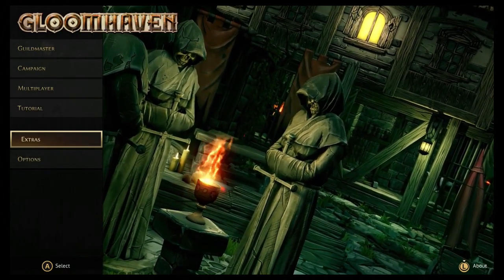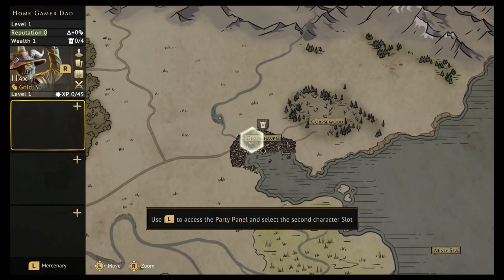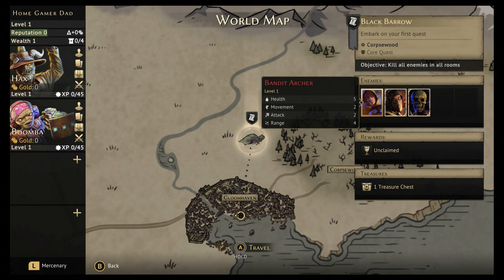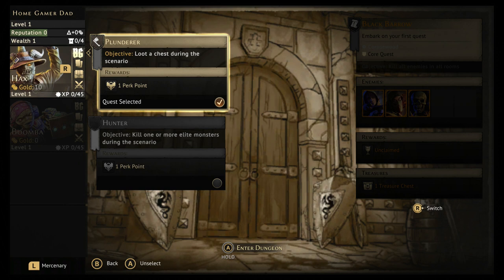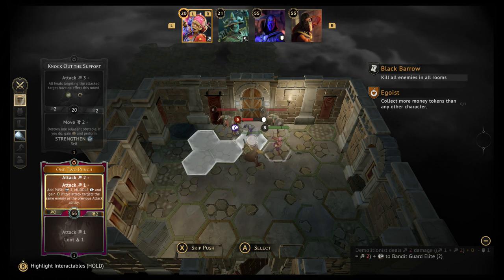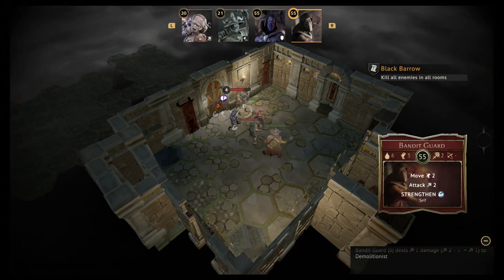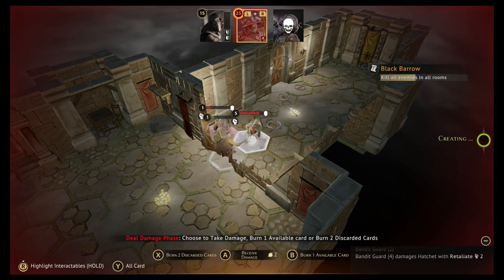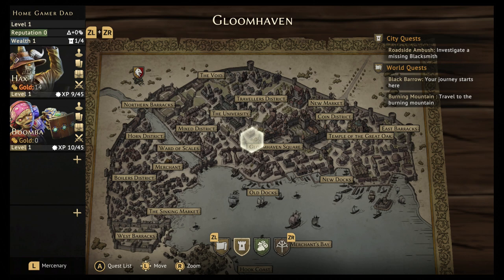Black Barrow | Quest 1 | Gloomhaven digital on Switch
Hello Family!

I've been waiting for this game to drop for a LONG time, and now it's finally here! I love Gloomhaven, especially Jaws of the Lion, but sometimes that game is a chore to set-up, play through, and put away. It feels like it takes forever to do all the thing the game has to offer, and as a solo player with very little free time, I want a game that I can jump into fast. That's why I'm so excited for Gloomhaven to have its digital release for the Nintendo Switch! Yes, I had options to play it on my laptop, but honestly, I did try that at one point, and it didn't work for me. Plus, I want to share my campaign experience with all of you, and I wouldn't be able to record and play off my laptop. Let me know what you think of Gloomhaven the digital version and what you would have done different to help today's quest go better then it did...

Join the growing HGD Family!

We're family forever, gaming together.

Fun Whistle Cartoons Uplifting Playful Game Music - by REDproductions from Pixabay
Positive Cartoon Loop - by SergeQuadrado from Pixabay

Chapters:
Intro - 0:00
Creating our Mercenaries – 2:56
Getting Equipped – 6:23
City Event – 8:35
Road Event – 12:08
Quest 1, Black Barrow – 15:15
End of Quest – 33:29
City Event (2) – 35:49
Outro – 36:39